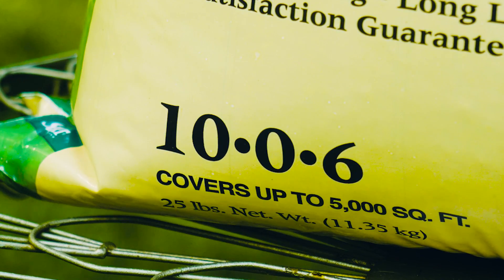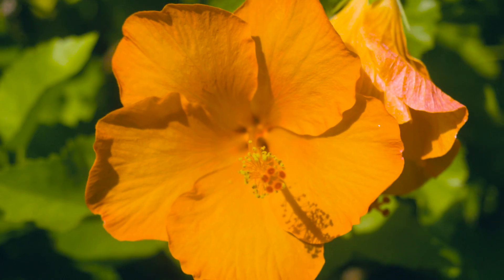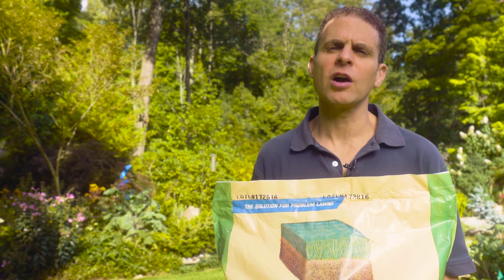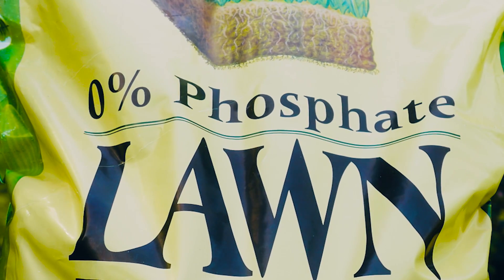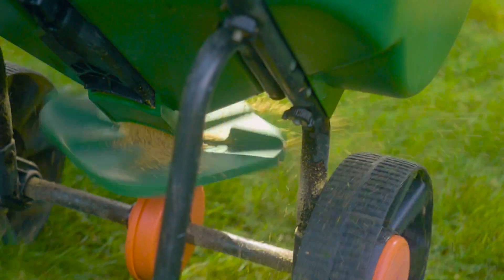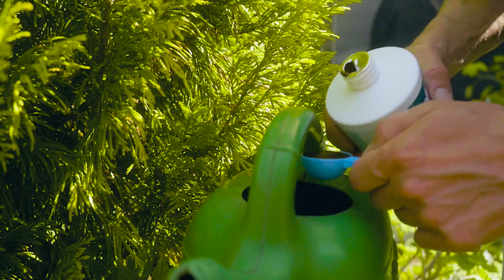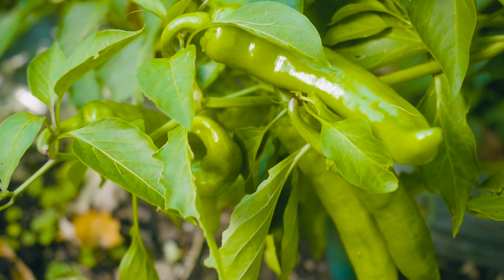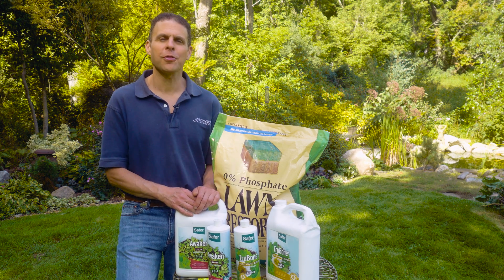How to choose the proper fertilizer for your flowers, lawn, trees, shrubs and vegetables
In this video, sponsored by Safer Brand, Dave Epstein shows you which products are best for which types of plants and what those three little numbers mean on the fertilizer package.